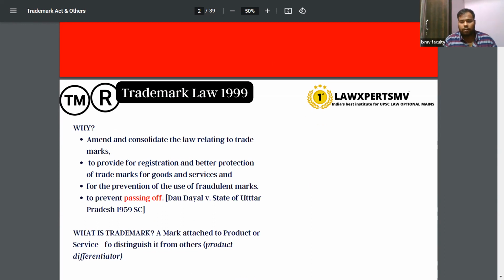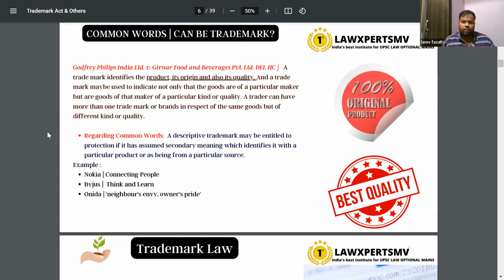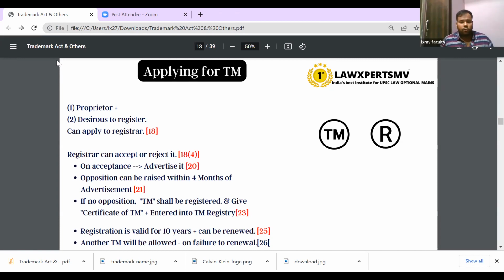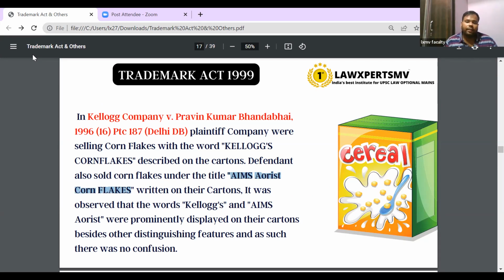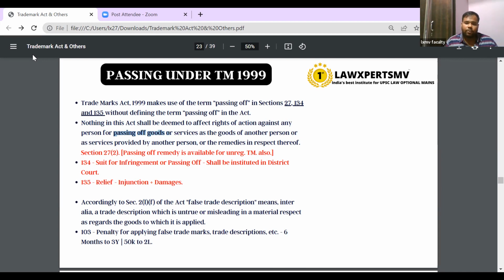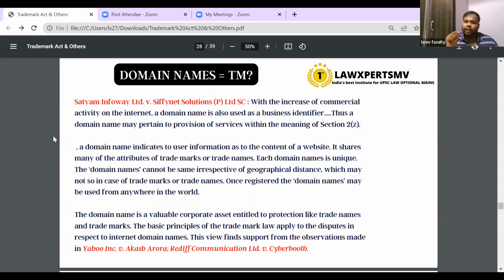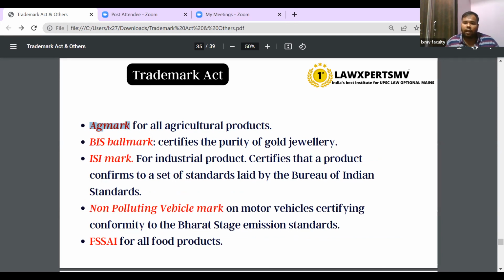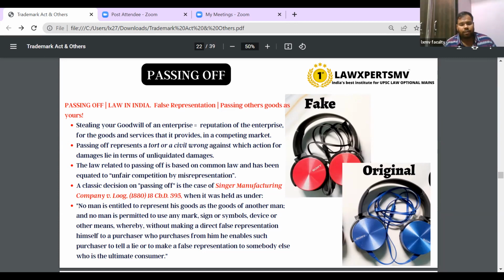IPR Part 3 Trademark Law